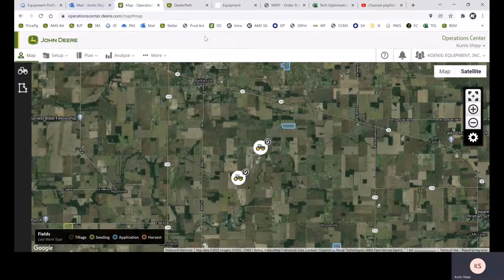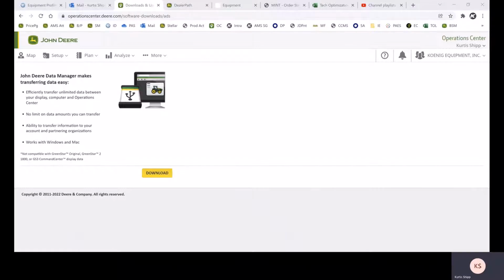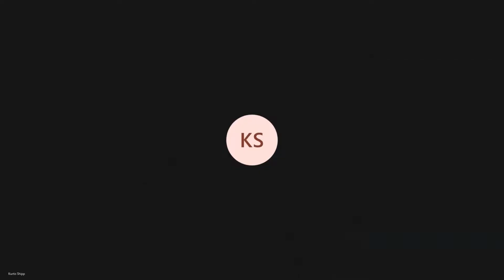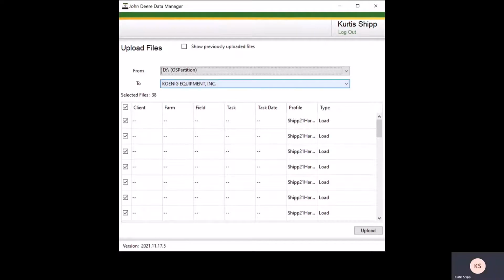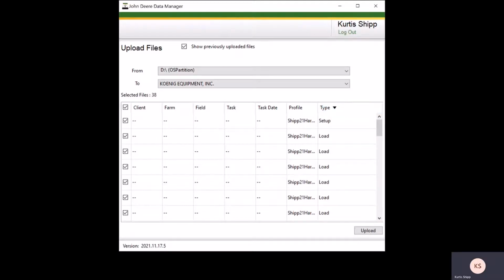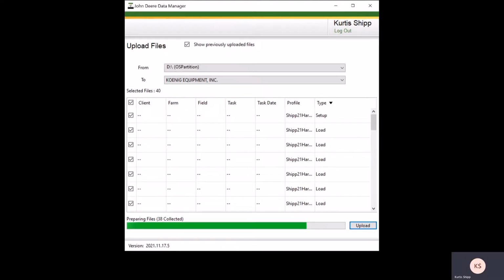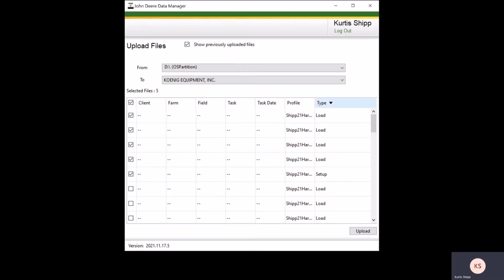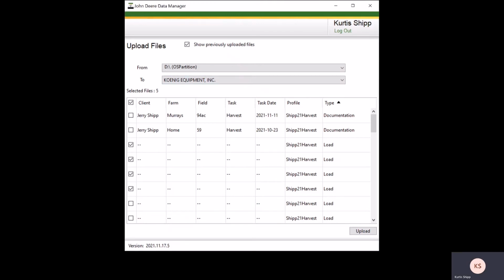How to Upload Data to Operations Center with a USB Stick | John Deere Data Manager | Tutorials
In this video, Kurtis discusses how to manually upload data from a 2600 or 2630 display to the John Deere Operations Center. First, download the John Deere Data Manager if it's not currently installed on your computer. Then, use a USB stick to transfer the files to the John Deere Operations Center. Watch this quick video that takes you through the process step-by-step.